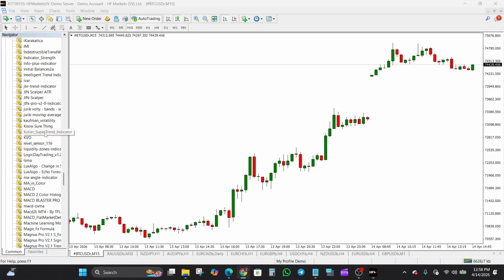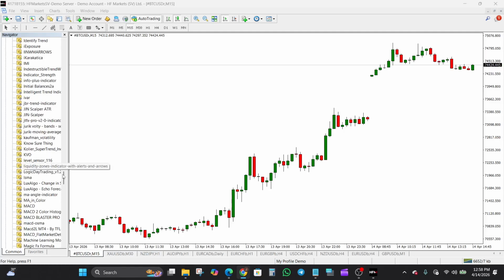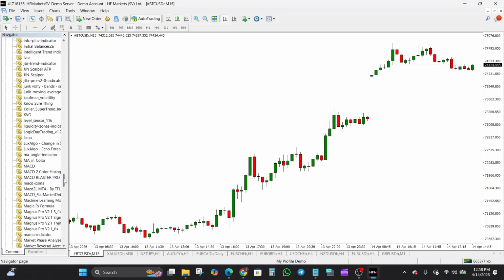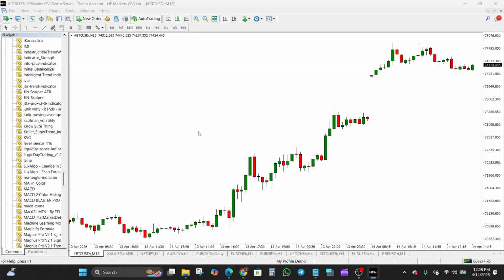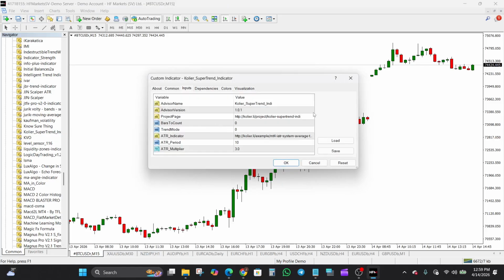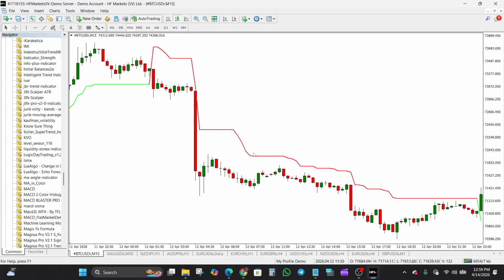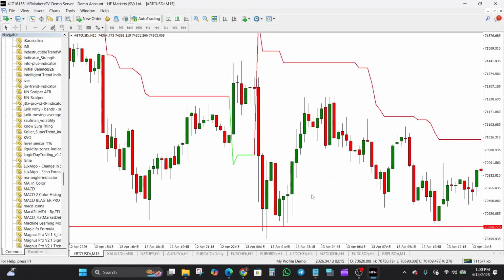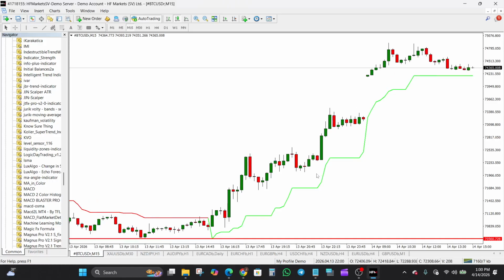Kolier Supertrend Indicator for MT4 & MT5 – Trend Trading Strategy with Dynamic Support & Resistance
In this video, we explore the Kolier Supertrend Indicator for MT4 & MT5 and how to use it effectively for trend trading. This indicator is based on ATR (Average True Range) and helps traders identify market direction, dynamic support and resistance levels, and potential trade opportunities.

You’ll learn how to install the indicator, enable DLL imports, and adjust key settings like ATR period and ATR multiplier to suit your trading style. The indicator changes color to reflect market trends—green for bullish conditions and red for bearish conditions.

In an uptrend, price stays above the indicator line, which acts as dynamic support. In a downtrend, price moves below the line, which acts as dynamic resistance. A simple approach is to follow the trend and wait for price to pull back and bounce off the Supertrend line before considering entries, always using additional confirmation.

Remember, no indicator is perfect. It’s important to combine this tool with proper analysis, confluence, and risk management before making any trading decisions.